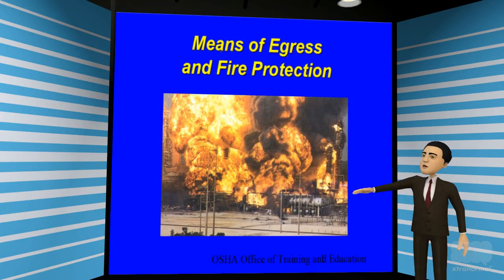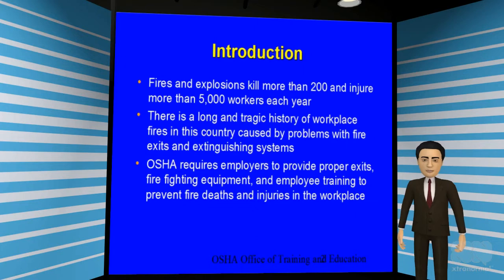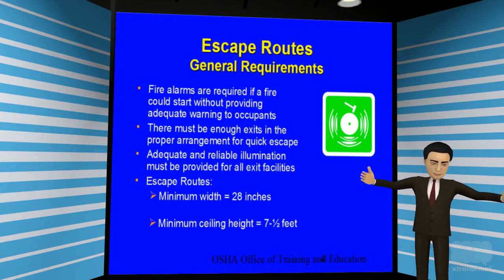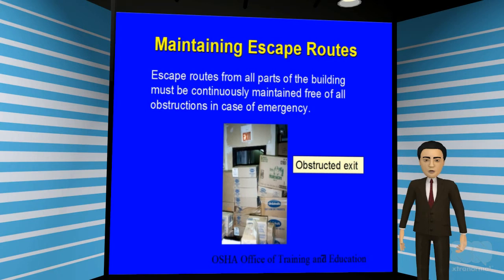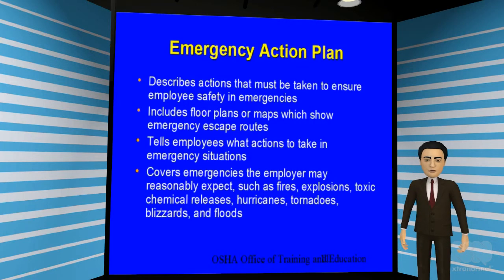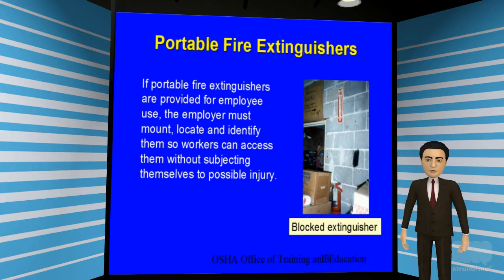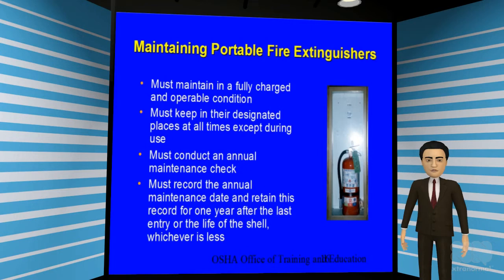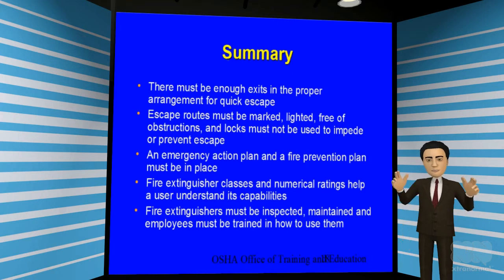Escape Route, Fire Protection, & Emergency Planning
Safety Training Module for Medical & Dental Offices.